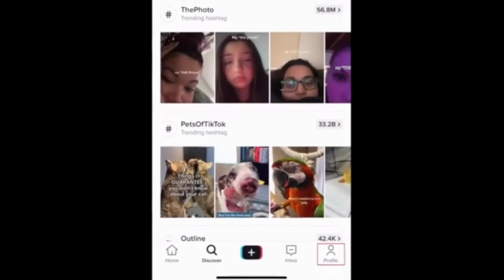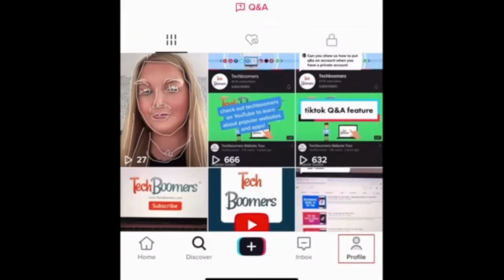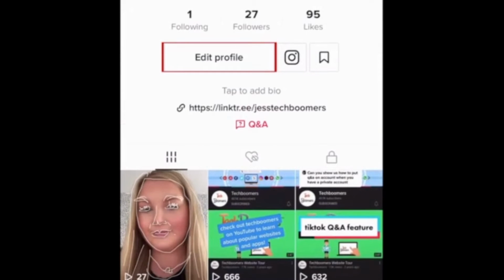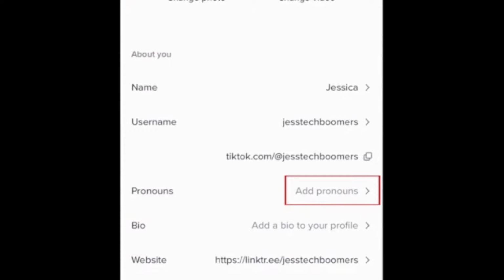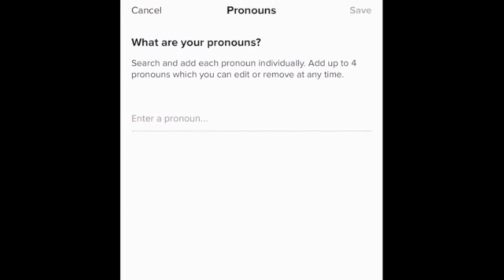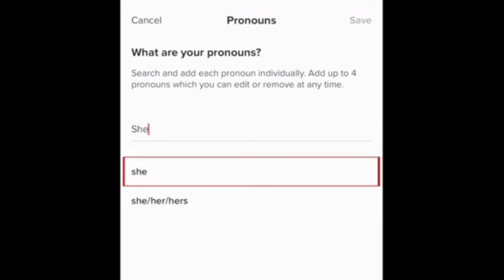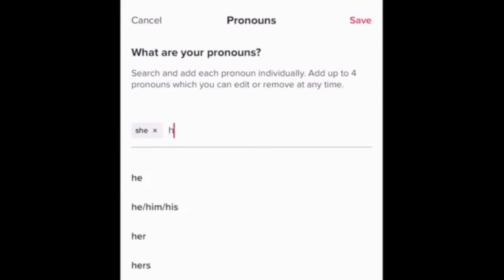How to Add Your Pronouns to Your TikTok Profile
TikTok now has the option for users to add their pronouns to their pages. Watch this tutorial to learn how to add your preferred pronouns to your TikTok page!

To add your pronouns to your TikTok profile, go to your profile page on the TikTok app. Then tap Edit Profile. Now select Add Pronouns. You can add up to 4 pronouns you’d prefer to go by. Begin typing in one of your preferred pronouns, then select it from the list of options that appears below. When you’re done, tap Save. Your pronouns will appear on your profile near the top, under your display name.

That’s all it takes to add your pronouns to your TikTok page